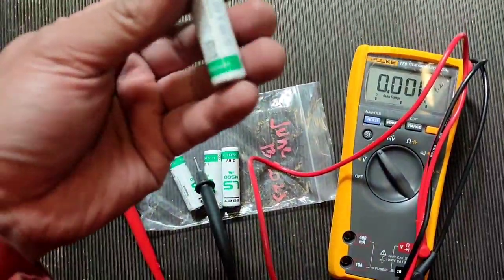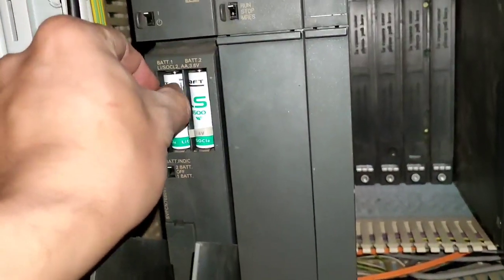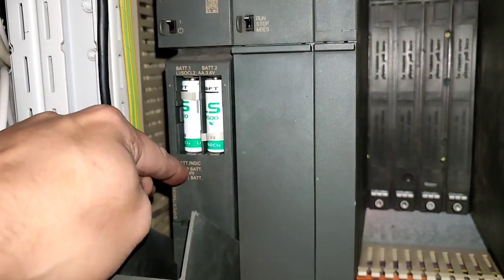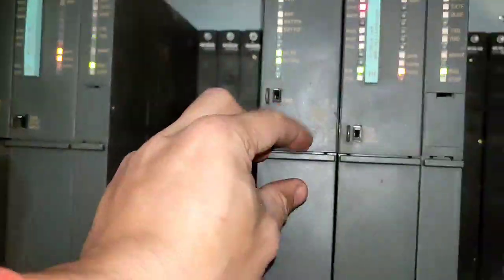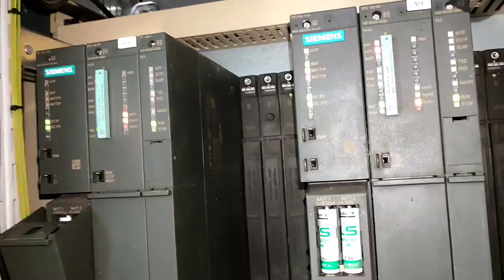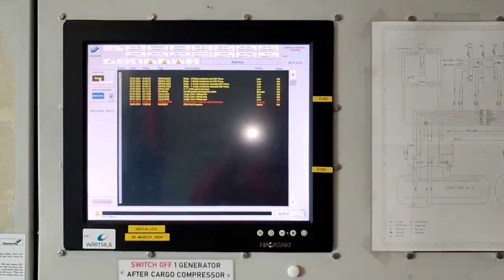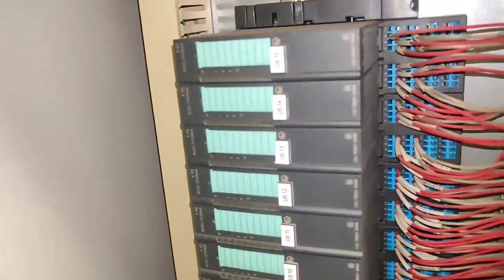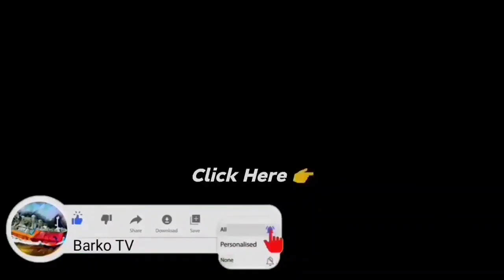PLC Siemens S7-400 Changing lithium battery to avoid data loss